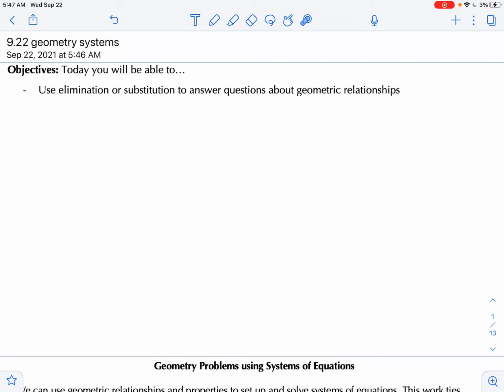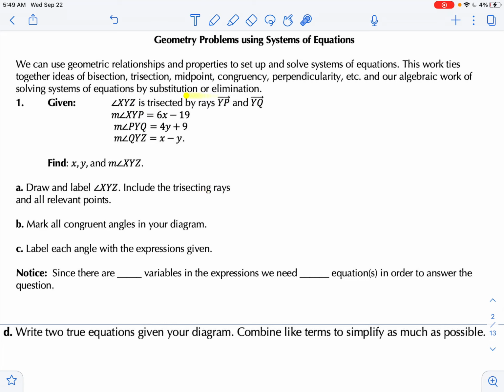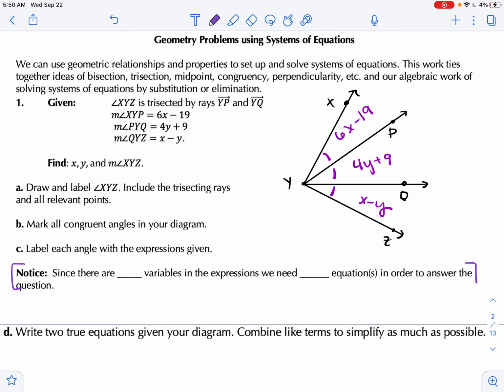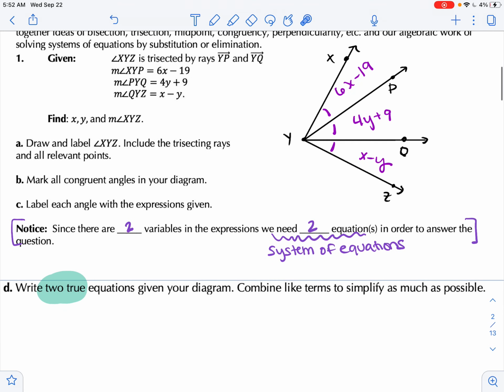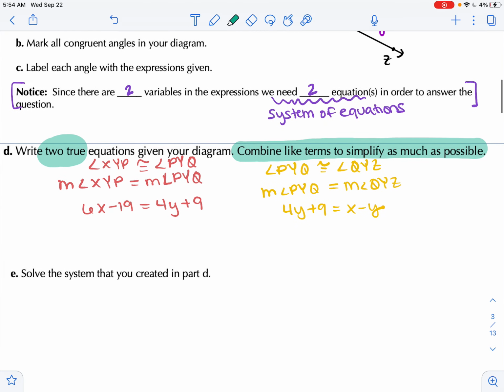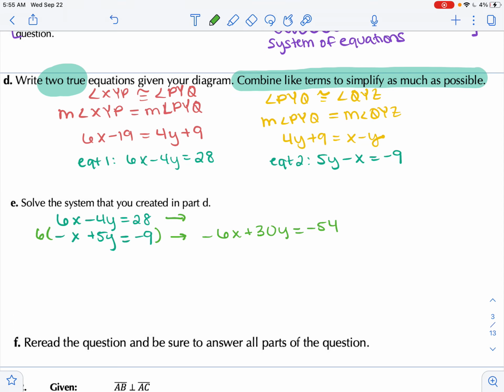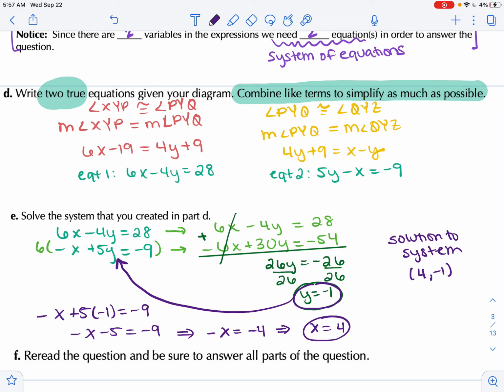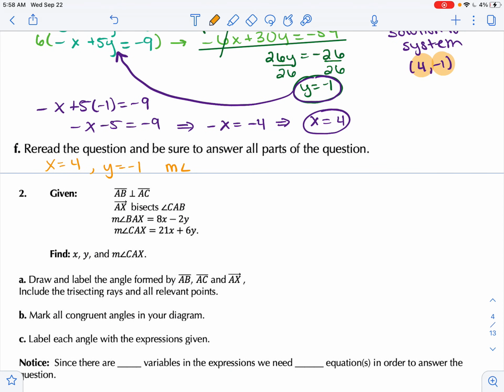Systems of Equations in Geometry